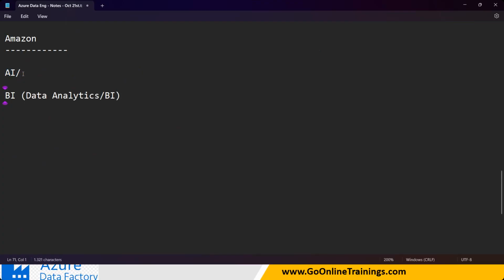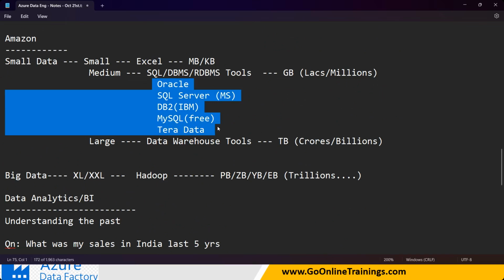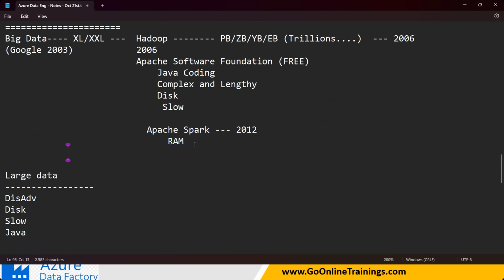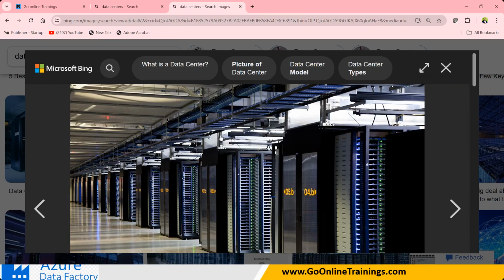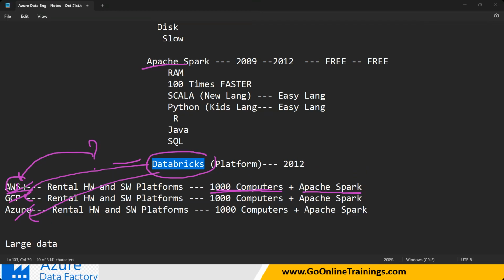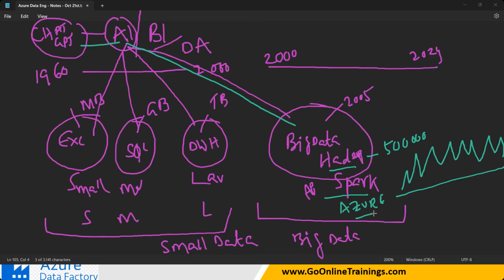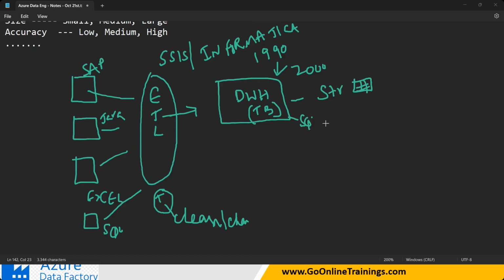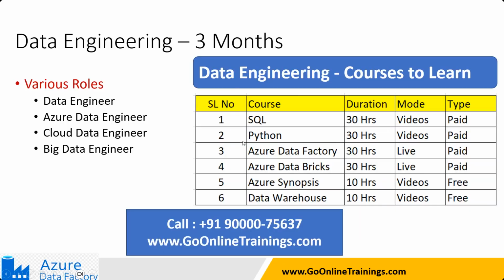ADF demo Part2 - October 22nd 2024 | Bhaskar Jogi | Go Online Trainings | 90000 75637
Hi,

Data engineering offers exciting career opportunities for tech professionals. As companies increasingly rely on data to drive business decisions, skilled data engineers are in high demand across various industries.

So, whether you’re interested in designing data pipelines, optimizing databases, or working with cutting-edge technologies, data engineering has something for every tech enthusiast!

New Azure Data Engineering (ADF and ADB) online Batch starts on October 23rd, 2024 @ 9:30 AM IST

Eligibility for the course:
Any graduate and any year passed out candidates. Knowledge on SQL is a must.

Course Name                    : Azure Data Factory (ADF) – Azure Cloud

Regards
Team
Call or What Sapp No: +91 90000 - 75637, 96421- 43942, 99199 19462